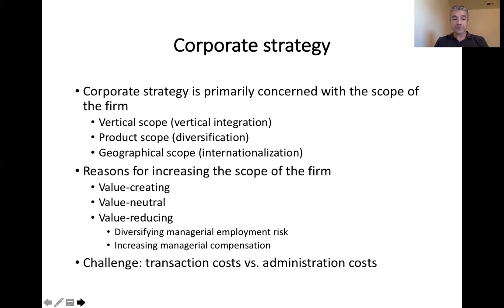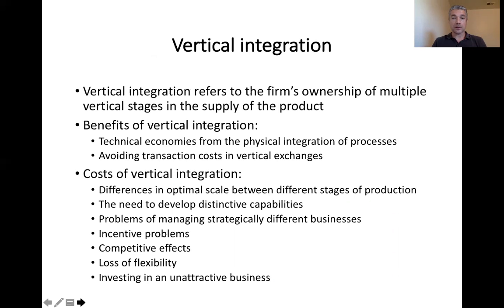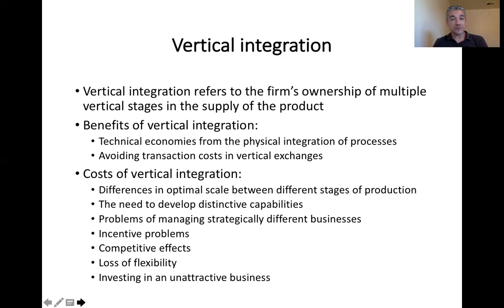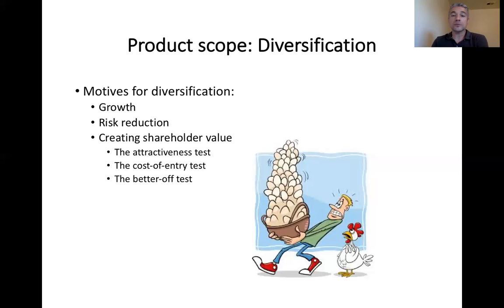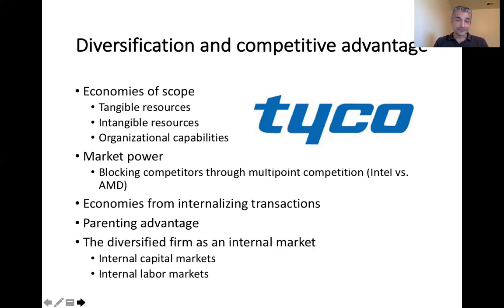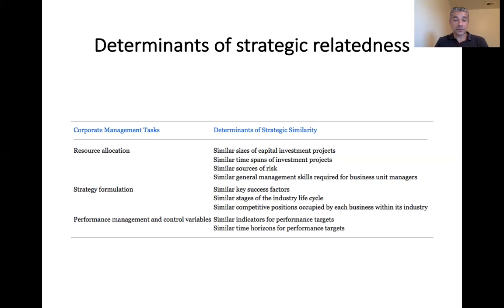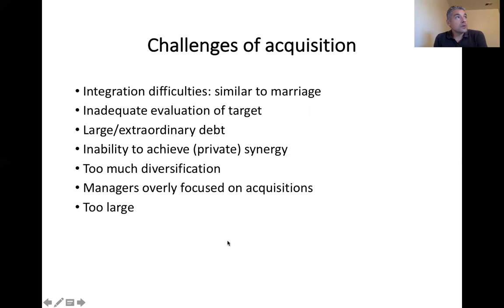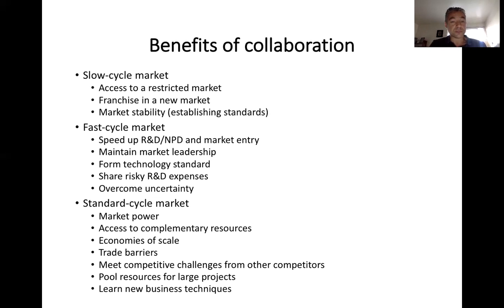Strategic Management Lecture # 7 - Corporate Strategy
In this lecture, Dr. Sergey Anokhin talks about corporate-level strategy, vertical integration, diversification, mergers and acquisitions, and cooperative strategies to the MBA students at St. Cloud State University in Minnesota, U.S.A. The lecture was recorded in the Fall of 2020.

The textbook that was used in preparing the lectures: Contemporary Strategy Analysis, 9th edition by Robert M. Grant, ISBN 13: 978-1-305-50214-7, ISBN 10: 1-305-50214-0

Course structure